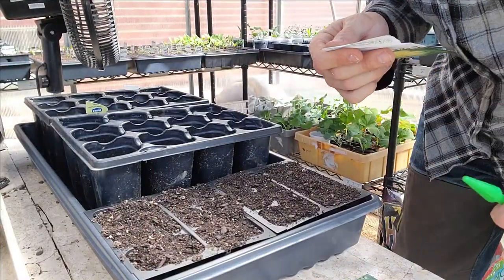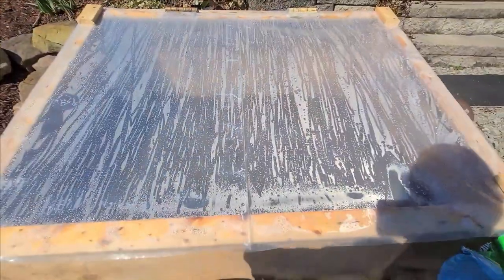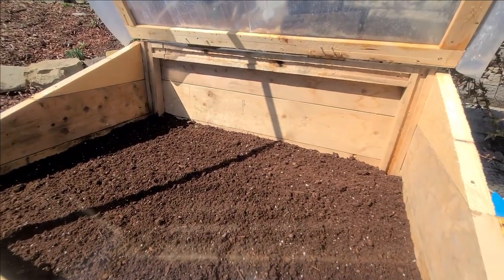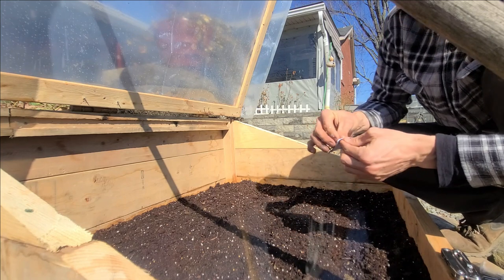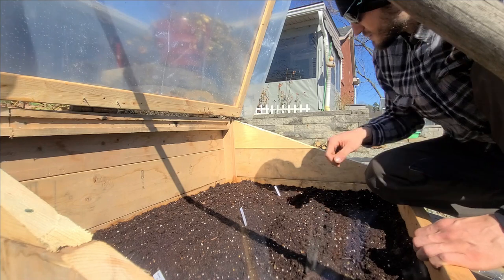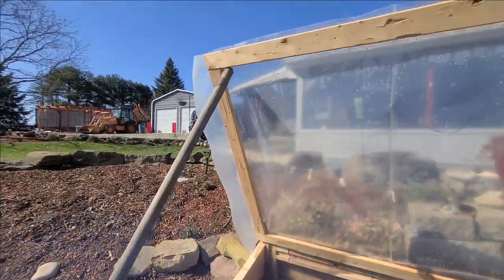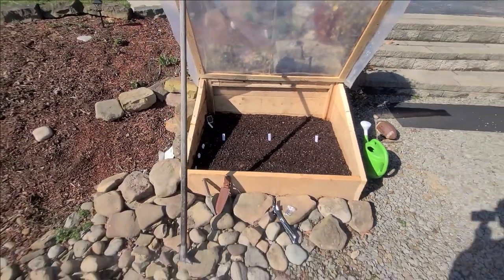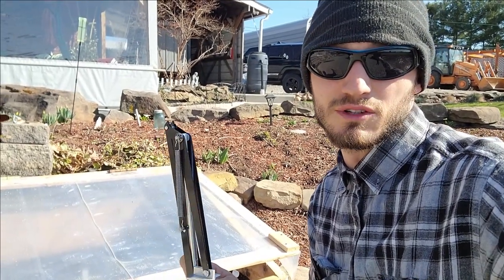Cold Frame Gardening Zone 6A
This is my first attempt at growing in a cold frame to try and get an early start on the spring season.

Here at Whitt Acres I am building a Homestead one plant at a time.  I am growing a diverse amount of trees, vegetables and fruit to learn as much as possible so I can become more Food self sufficient. Eventually Whitt Acres will be a Homestead but for now its Me and Echo, Gardening At Home.

Come along, Watch, and Interact with me and my Garden expansions, different growing methods, and all the challenges that arise as I start my Homestead.
811 Jefferson St
Unit 1052
811 Jefferson St
Unit 1052